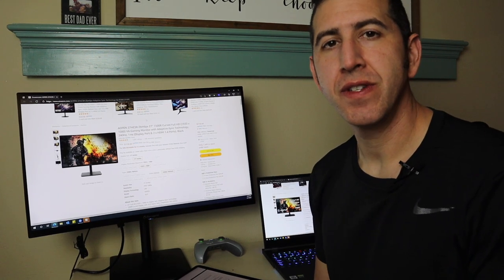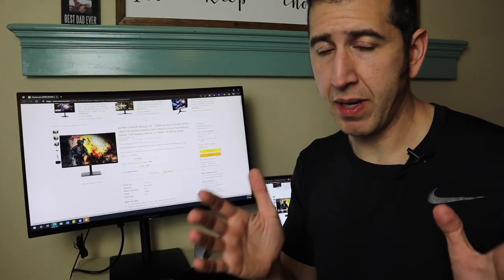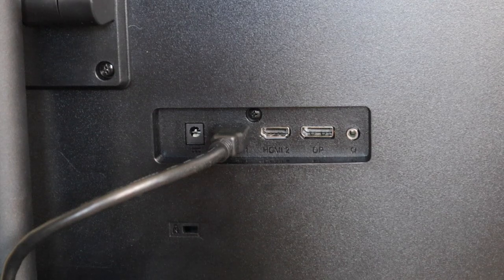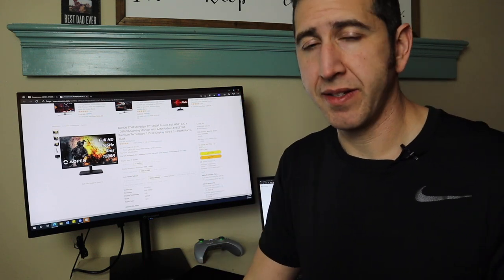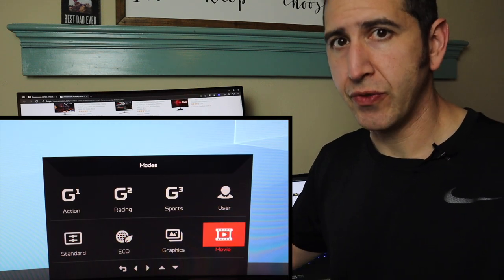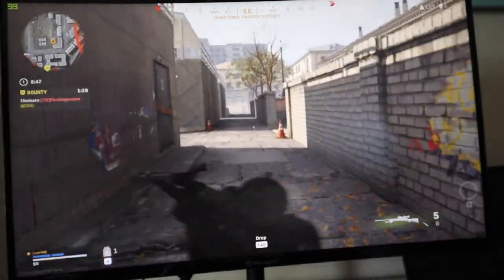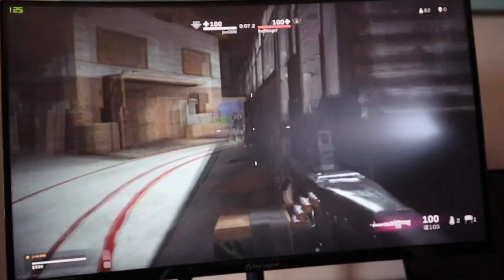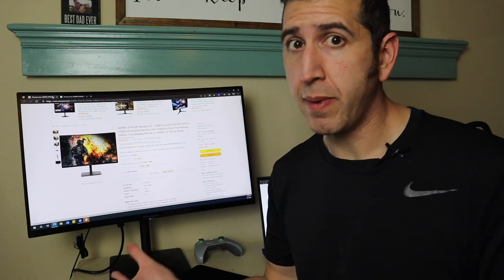Aopen 27HC5R Z - Fire Legend | Tour and Impressions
I had an opportunity to test out this 240Hz, 27" monitor from Aopen. This is not a full review - just my impressions. Early in the video I use the word "review" - that's a reflex.

Key Features
AMD® Radeon FreeSync™ and a 1ms response time deliver smooth and tear-free gameplay.
1920x1080@240Hz resolution provides sharp visual details and accurate colors, perfect for casual gaming, multimedia and productivity applications.
27-inch panel with a 1500R curvature and wide 178-degree viewing angles wraps around the gamer’s field of view, deepening immersion.
Ultra-thin bezels maximize viewing area.
BluelightShield lets gamers adjust the blue light exposure, ensuring comfortable viewing during long gaming sessions.